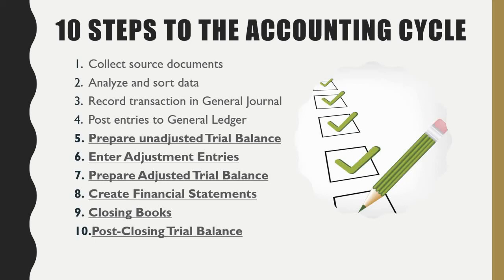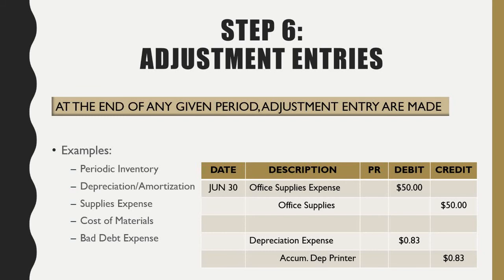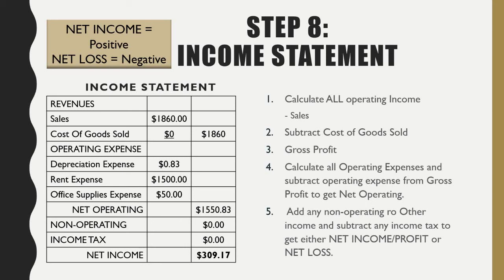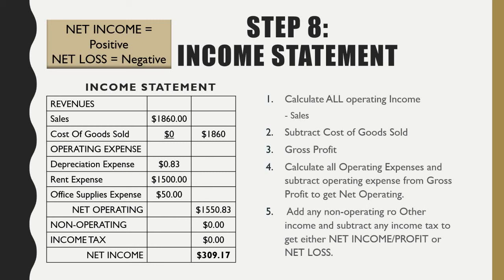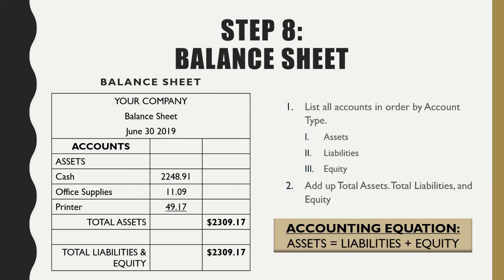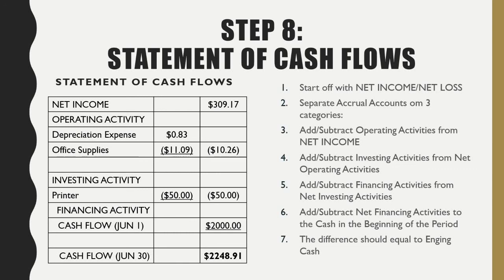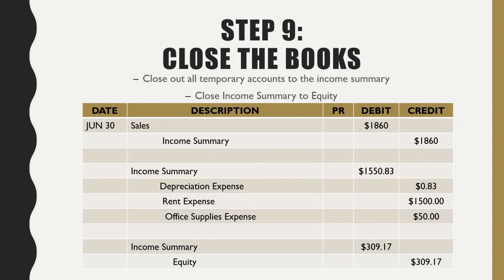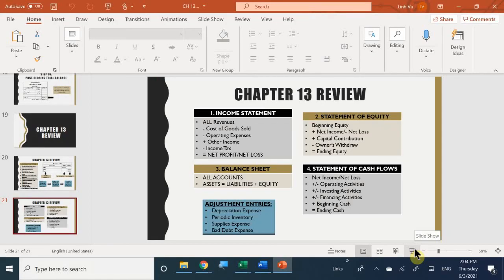PM ACCT 3.8 CH 13 CLOSING PROCESS